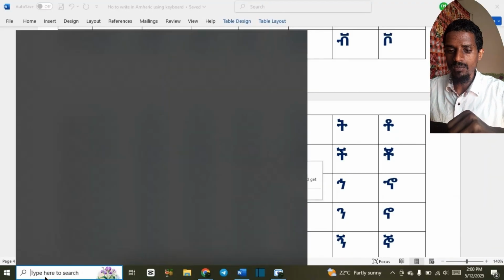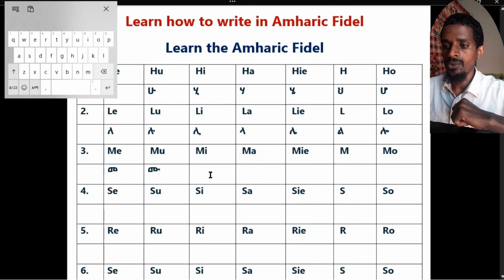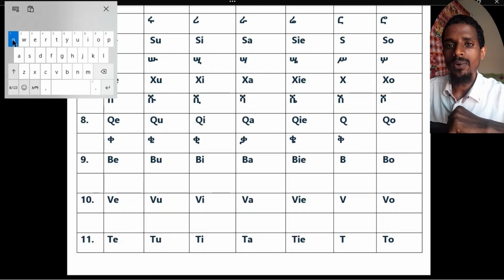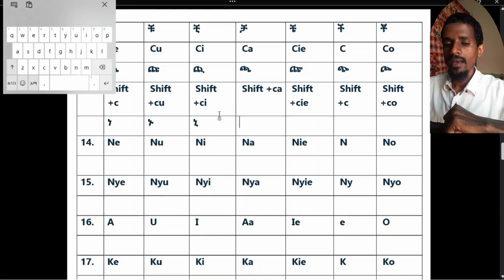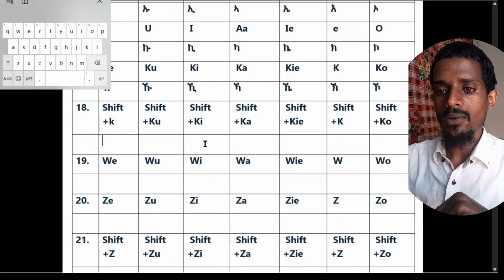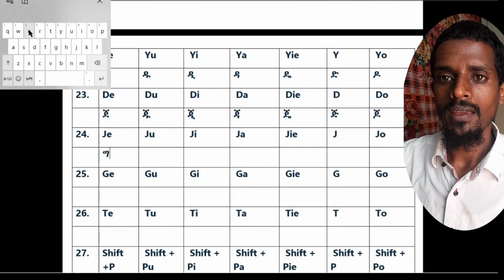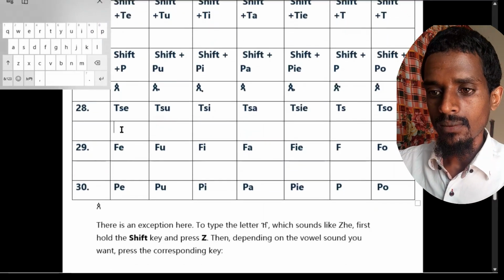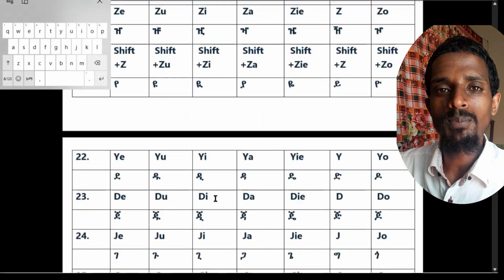Amharic Fidel Reading & Writing Made Easy | Learn to Type in Amharic Fast!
Watch this video and start typing in Amharic today! After watching this video, it will never be difficult for you to read or write the Amharic Fidel after you watch this video. Every problem has a solution, and for Fidel, this video is the answer. In this video, I show you exactly how to type Amharic Fidel using a keyboard. You’ll see how easy Amharic Fidel really is!
Want to learn Amharic step by step? Join my live, one-on-one classes for step-by-step guidance!
0:00 Introduction
0:38 Enable the Amharic keyboard
ሀ/ሐ Family: [1:40]  (ሀ, ሁ, ሂ, ሃ, ሄ, ህ, ሆ, Or ሐ, ሑ, ሒ, ሓ, ሔ, ሕ, ሖ)
ለ Family: [2:41]  ለ, ሉ, ሊ, ላ, ሌ, ል, ሎ)
መ Family: [3:06]  መ, ሙ, ሚ, ማ, ሜ, ም, ሞ)
ሰ  Family: [3:24] (ሰ, ሱ, ሲ, ሳ, ሴ, ስ, ሶ)
ረ Family: [3:52]  (ረ, ሩ, ሪ, ራ, ሬ, ር, ሮ)
ሠ Family: [4:14] (ሠ, ሡ, ሢ, ሣ, ሤ, ሥ, ሦ)
ሸ Family: [4:55] (ሸ, ሹ, ሺ, ሻ, ሼ, ሽ, ሾ)
ቀ Family: [5:23]  ቀ, ቁ, ቂ, ቃ, ቄ, ቅ, ቆ)
በ Family: [5:51]  በ, ቡ, ቢ, ባ, ቤ, ብ, ቦ)
ተ Family: [6:16] ቨ, ቩ, ቪ, ቫ, ቬ, ቭ, ቮ)
ቸ Family: [6:44] (ቸ, ቹ, ቺ, ቻ, ቼ, ች, ቾ)
ጨ Family: [7:08] (ጨ, ጩ, ጪ, ጫ, ጬ, ጭ, ጮ)
ነ Family: [7:51] ( ነ, ኑ, ኒ, ና, ኔ, ን, ኖ)
ኘ Family: [8:24] (ኘ, ኙ, ኚ, ኛ, ኜ, ኝ, ኞ)
አ Family: [9:05] (አ, ኡ, ኢ, ኣ, ኤ, እ, ኦ)
ከ Family: [9:34] (ከ, ኩ, ኪ, ካ, ኬ, ክ, ኮ)
ኸ Family: [9:56] (ኸ, ኹ, ኺ, ኻ, ኼ, ኽ, ኾ)
ወ Family: [10:27] (ወ, ዉ, ዊ, ዋ, ዌ, ው, ዎ)
ዘ Family: [10:54] (ዘ, ዙ, ዚ, ዛ, ዜ, ዝ, ዞ)
ዠ Family: [11:17] (ዠ, ዡ, ዢ, ዣ, ዤ,ዥ, ዦ)
የ Family: [11:53] (የ, ዩ, ዪ, ያ, ዬ, ይ, ዮ)
ደ Family: [12:27] (ደ, ዱ, ዲ, ዳ, ዴ, ድ, ዶ)
ጀ Family: [12:55] (ጀ, ጁ, ጂ, ጃ, ጄ, ጅ, ጆ)
ገ Family: [13:20] (ገ, ጉ, ጊ, ጋ, ጌ, ግ, ጎ)
ተ Family: [13:40] ተ, ቱ, ቲ, ታ, ቴ, ት, ቶ)
ጠ Family: [14:01] (ጠ, ጡ, ጢ, ጣ, ጤ, ጥ, ጦ)
ጰ Family: [14:27] (ጰ, ጱ, ጲ, ጳ, ጴ, ጵ, ጶ)
ጸ Family: [15:26] (ጸ, ጹ, ጺ, ጻ, ጼ, ጽ, ጾ)
ፀ Family: [16:02] (ፀ, ፁ, ፂ, ፃ, ፄ, ፅ, ፆ)
ፈ Family: [16:50] (ፈ, ፉ, ፊ, ፋ, ፌ, ፍ, ፎ)
ፐ Family: [17:16] (ፐ, ፑ, ፒ, ፓ, ፔ, ፕ, ፖ)
Want to learn Amharic step by step just by reading Amharic courses by yourself?

Ready to learn Amharic? Join my live, one-on-one classes for step-by-step guidance!

In this video, you’ll learn 131 of the most commonly used Amharic nouns with their English meanings. These words are essential for building your Amharic vocabulary and starting your journey to mastering 1,000 frequently used words in just one week!

Each day, we’ll focus on one part of speech, including pronouns, verbs, adjectives, adverbs, prepositions, conjunctions, and interjections. By the end of this challenge, you’ll confidently recognize and use over 1,000 Amharic words in your conversations.
Please show me your support. I really need your help. If I am too fast, you can reduce the playback speed of the video in the YouTube settings
how to learn Amharic Writing
Ethiopian language
amharic typing
learn amharic
amharic fidel
how to type amharic
geez keyboard
amharic tutorial
amharic writing
amharic reading
type amharic on keyboard
ethiopian language
amharic lesson for beginners
learn fidel easily
how to write fidel